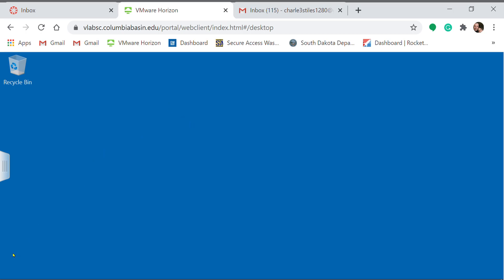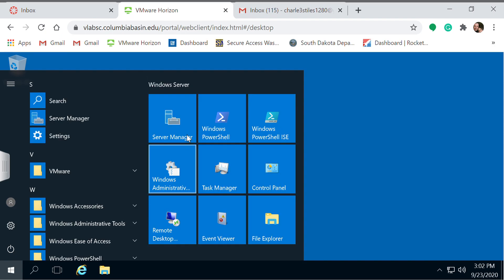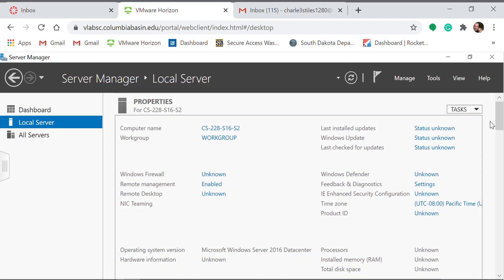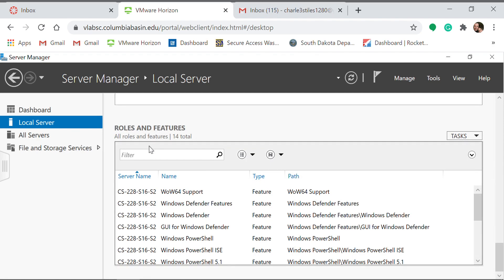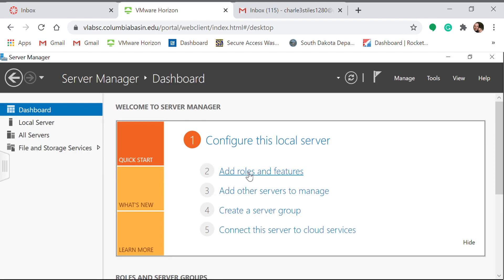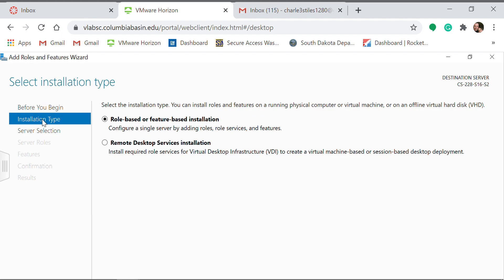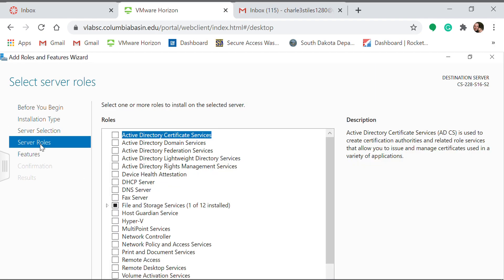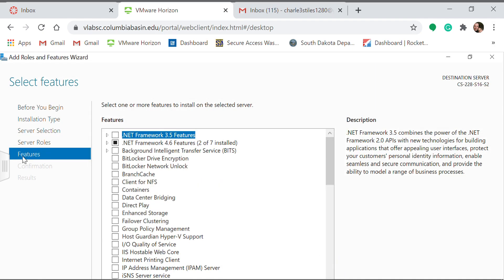How to add and view roles and features on Microsoft Server